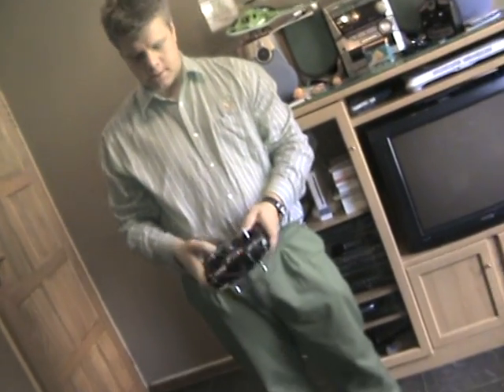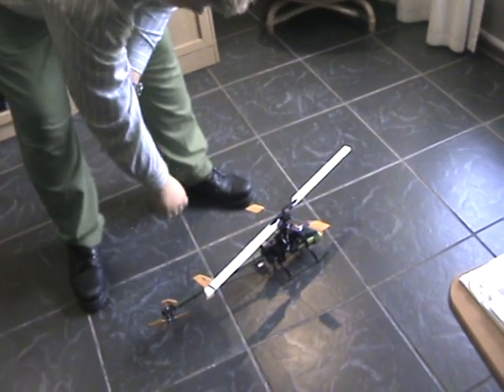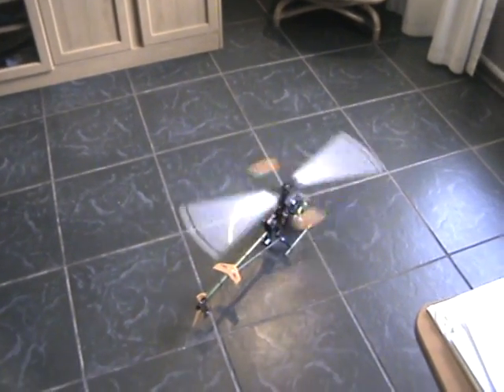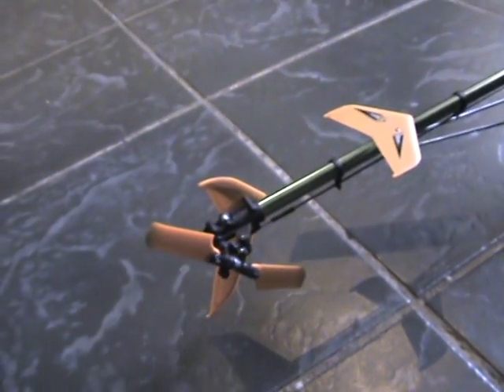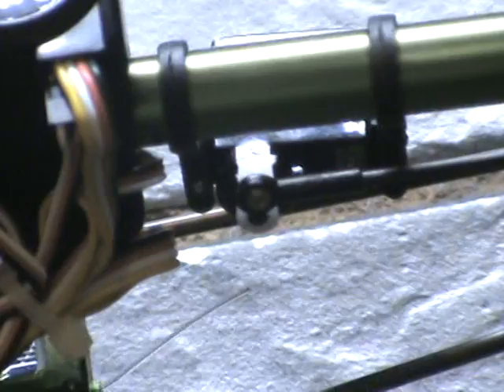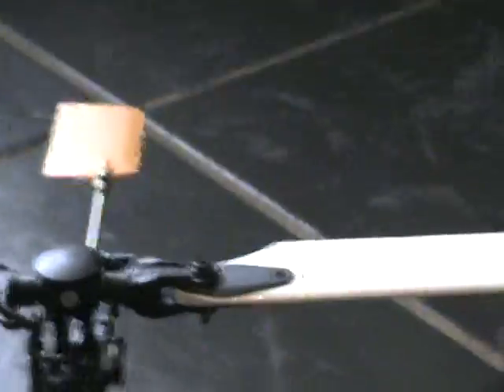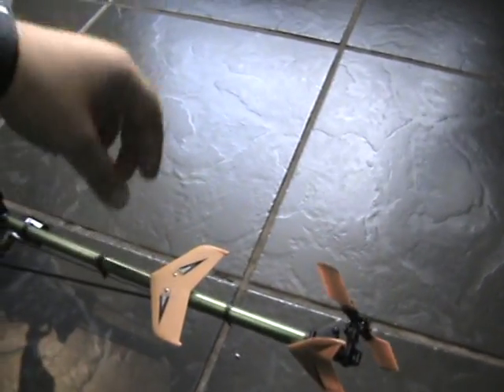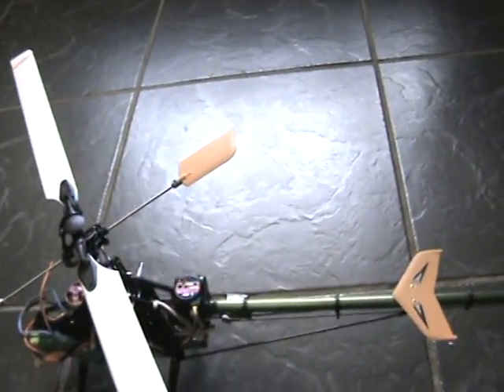Brand new Eksy Belt CPX Tail spinning problem.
I recieved my Eksy belt CXP from Hong Kong THree days ago,

I took it out of the box, checked its pitch, made sure the gyro is working in the right way, the blades are spinning in the right way, and that all the trim tabs on my radio is centered.

I then took it outside for a test flight, and the tail spun like this, I then took it in, did some reading and then made sure that the tail blades have 0 pitch if the tail servo is centerd, the belt tenion is as it should be, the motor spins anti clockswise the mail blades clockwise and tail blades Anti clockswise.